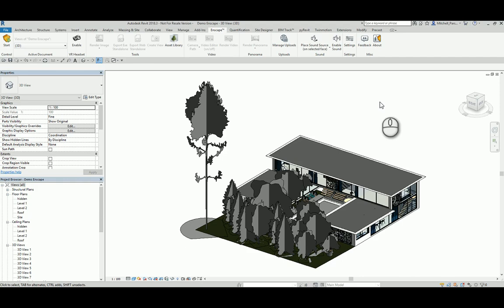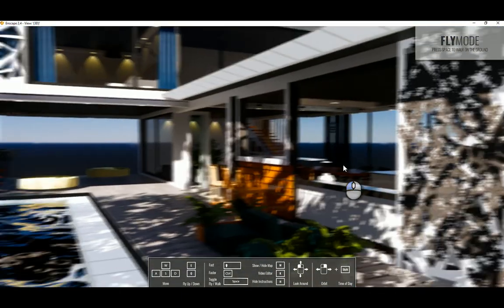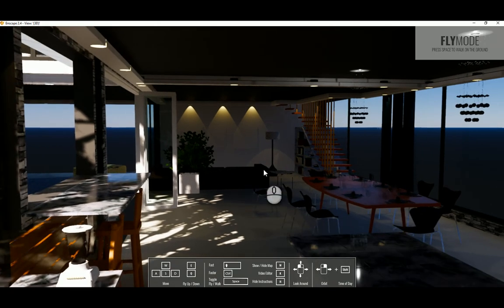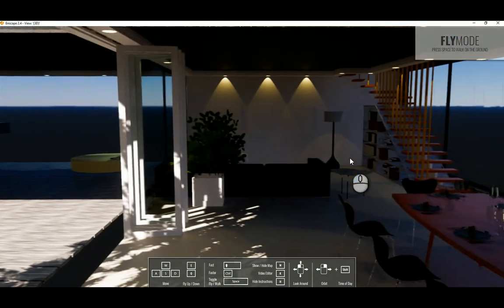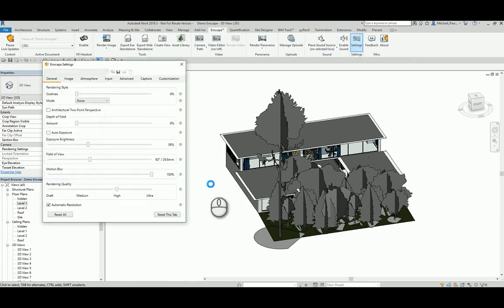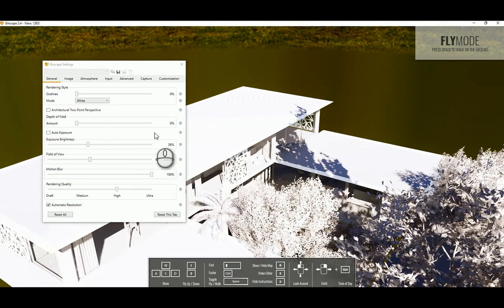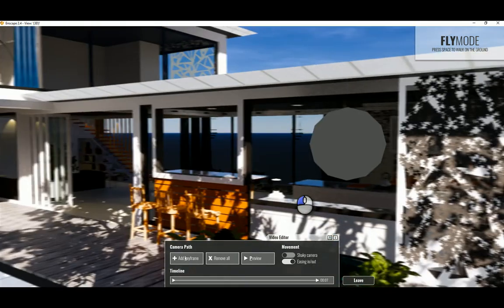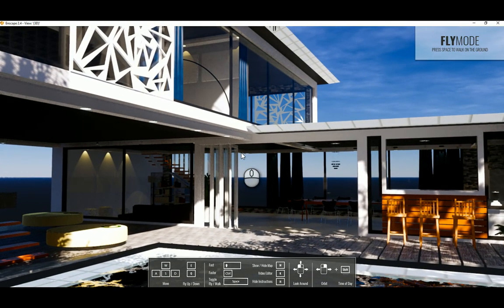Enscape for Revit - A Quick Overview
This video takes a look at introducing the Enscape Visualization package as a rendering and model verification tool for Revit.
Create striking renders and realistic walkthroughs in no time with this easy to use software, available from Modena.

Modena is Africa's largest Autodesk Partner with offices throughout Southern Africa, providing consulting, sales, support and training in a range of Autodesk and related design products.

Presenter: Mitchell Parsonage